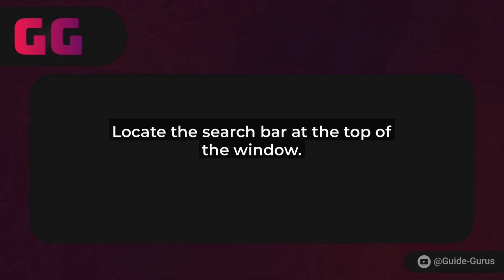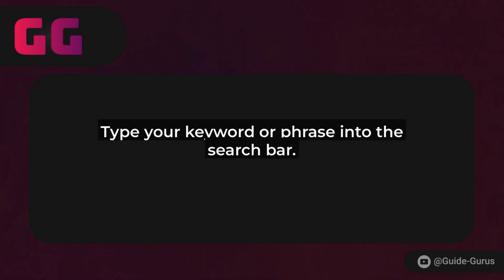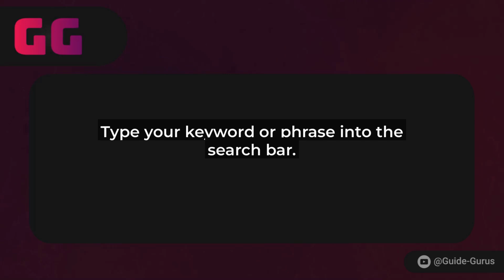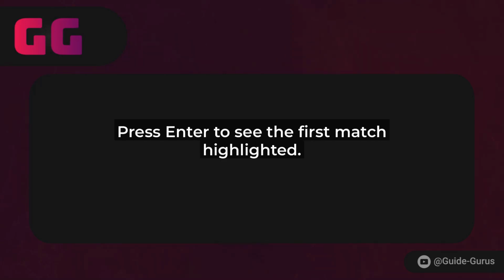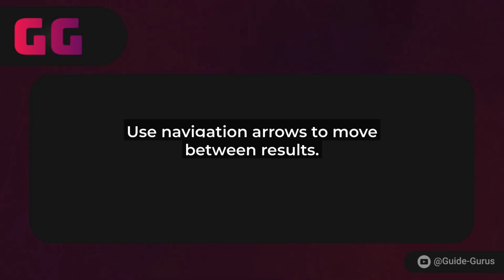How to Search in Adobe Reader 2025